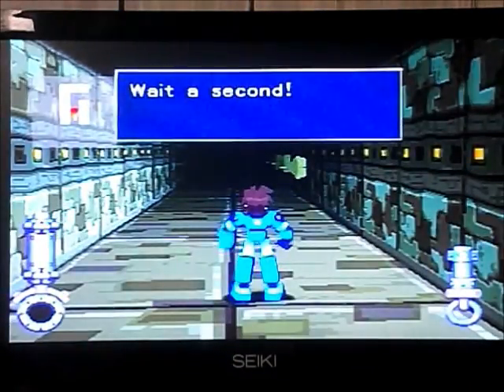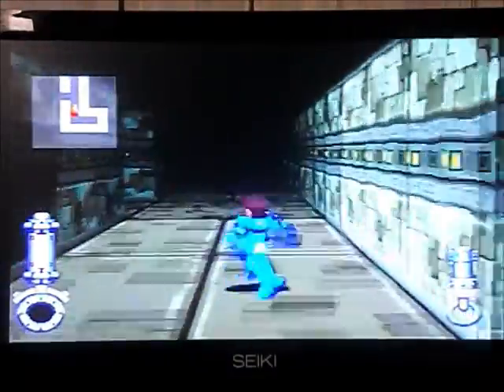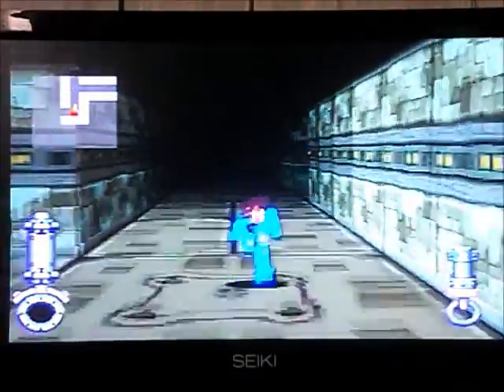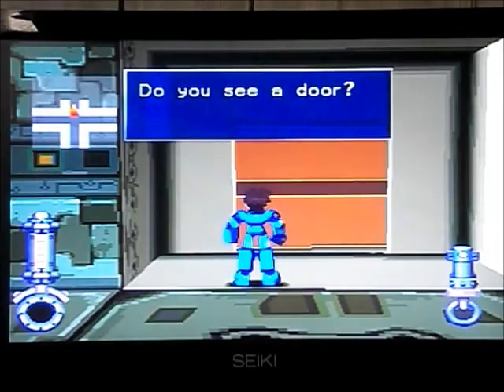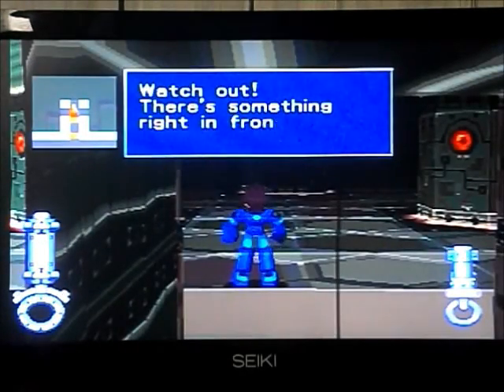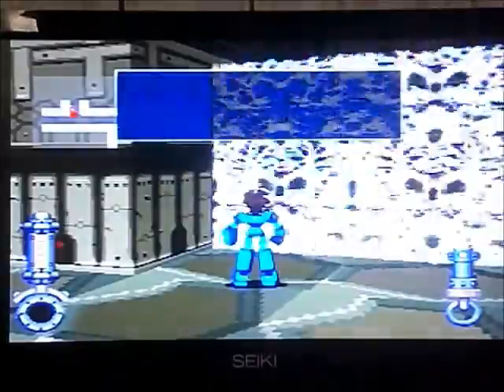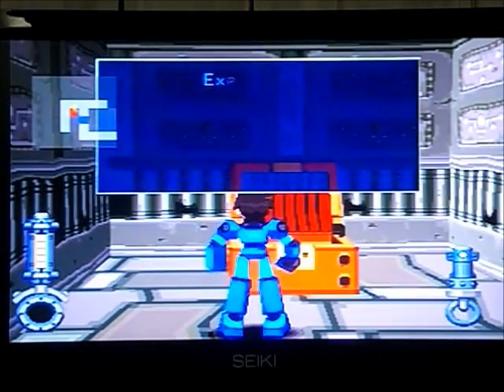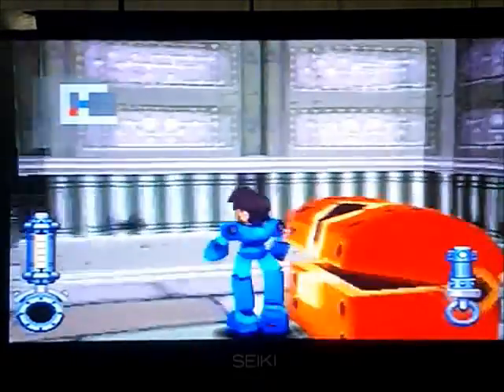Megaman Legends Part 1: SO IT BEGINS!!!!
Stevie Langa jumps into the world of Megaman Legends to kill some Reaverbots and steal some refracters